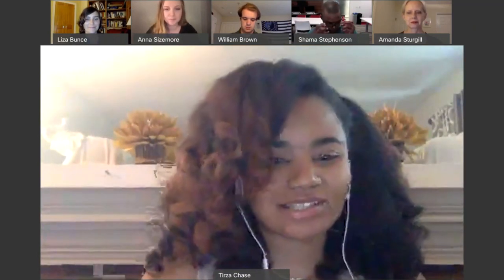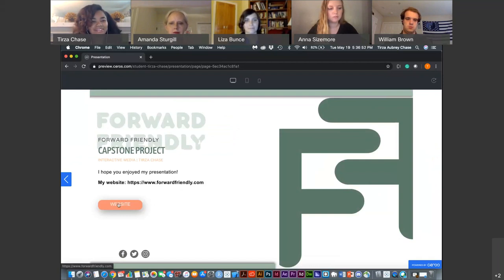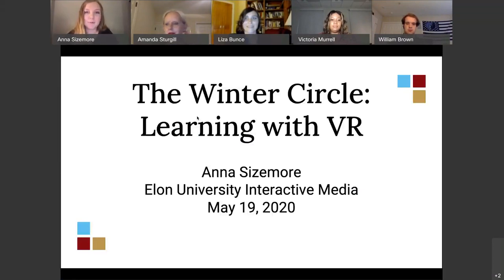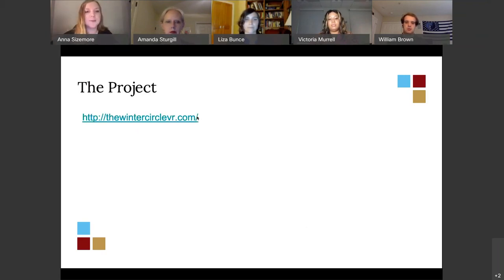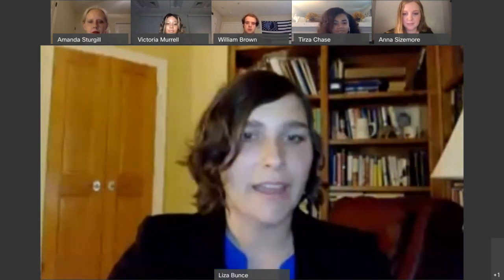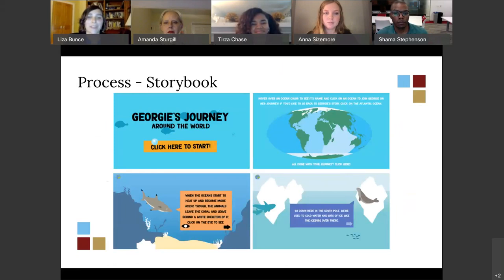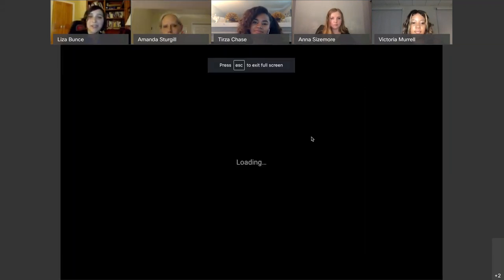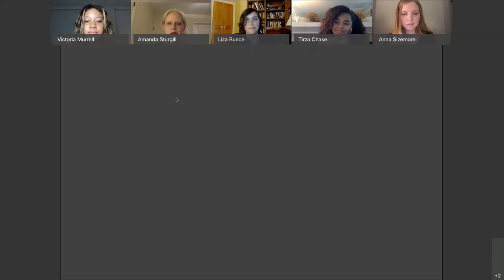2020 iMedia Virtual Capstone Exhibition | Interactive, Informative Content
Elon University's Master of Arts in Interactive Media (iMedia) program hosted its annual Capstone Exhibition virtually on Tuesday, May 19. Each year, students present their final capstone (thesis) projects and discuss the skills and knowledge they have acquired during the 10-month program.

This showcase features interactive and informative content projects of six iMedia students. to learn more about the graduate program.